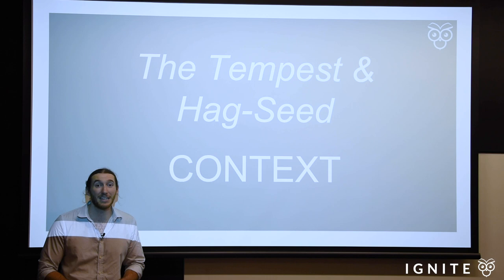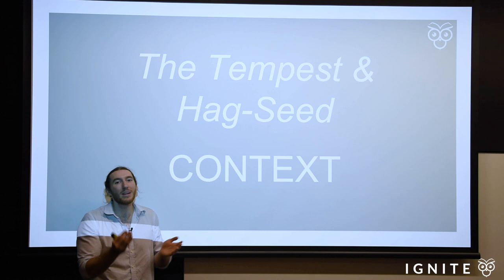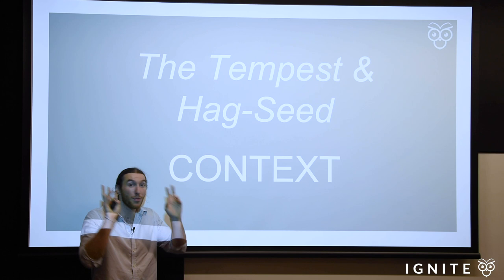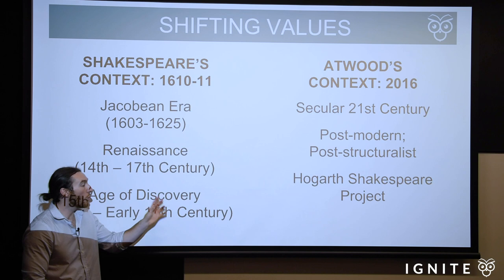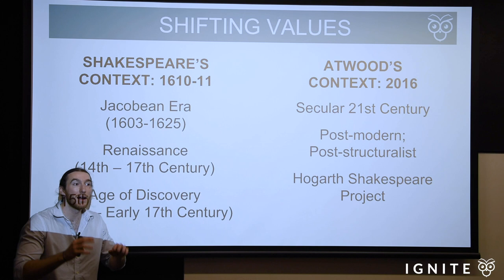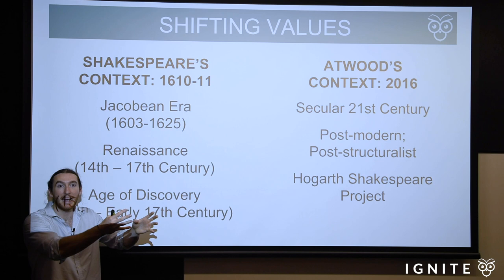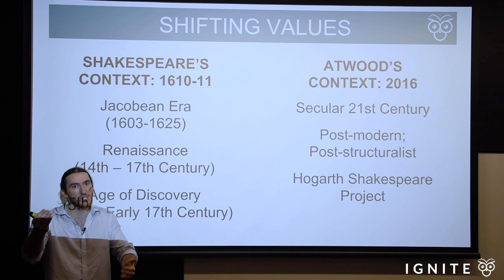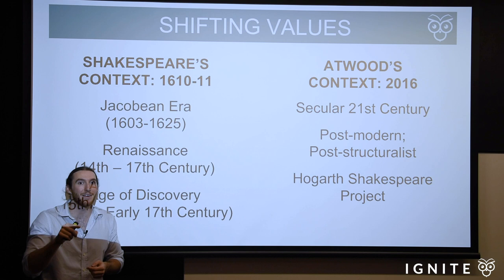The Context of The Tempest and Hag-Seed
Learn about the contextual influences behind Shakespeare's The Tempest and Atwood's Hag-Seed. Understanding the shift in contextual values will allow you to recognise many of the potential reasons behind the disparate perspectives offered by the two texts.

I hope that this video has brought you some value!